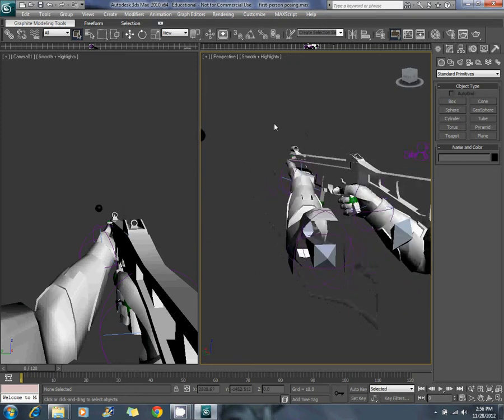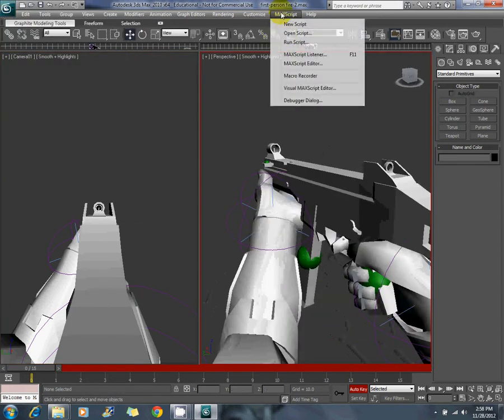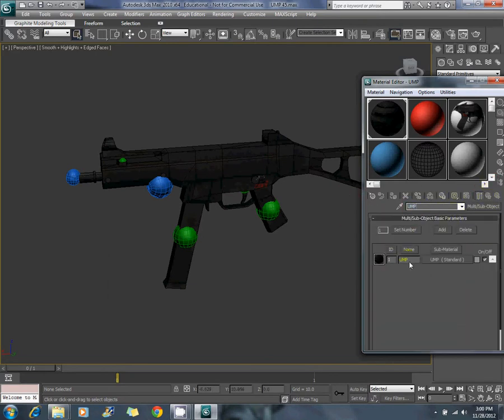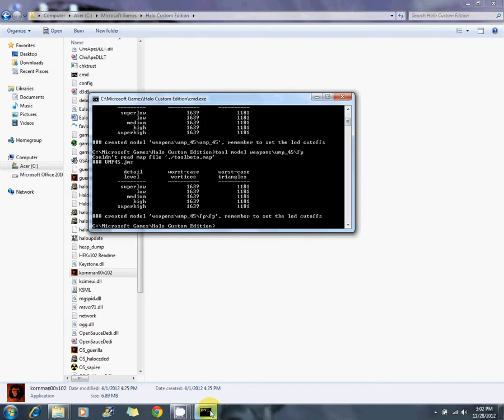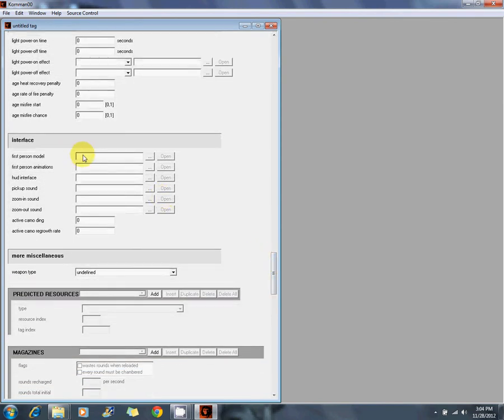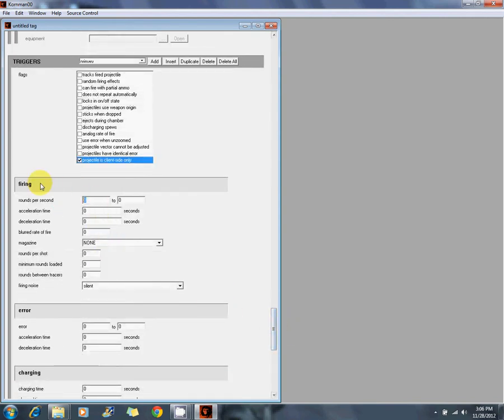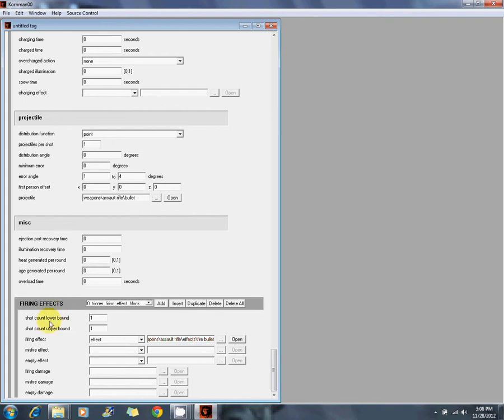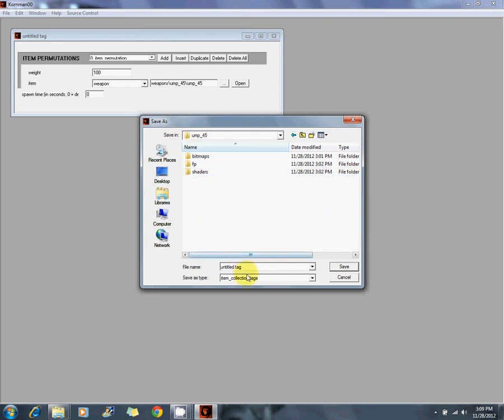Custom Weapons Tutorial for Halo: CE - Part 27